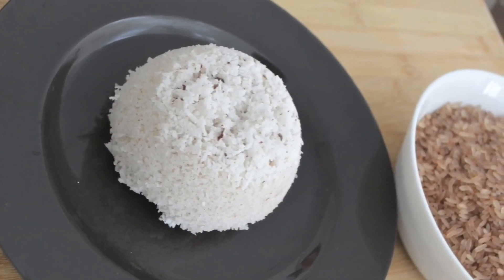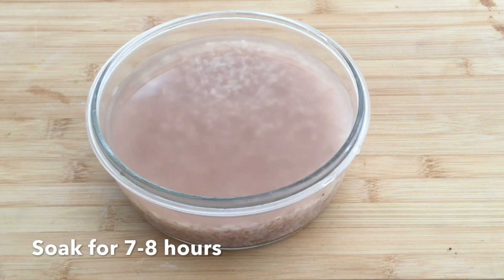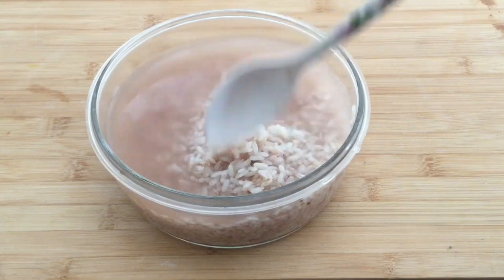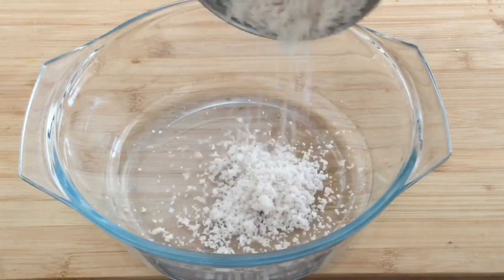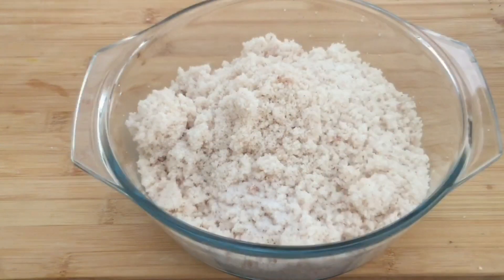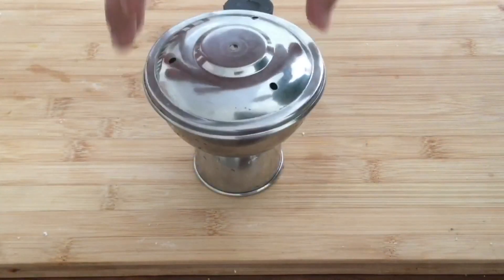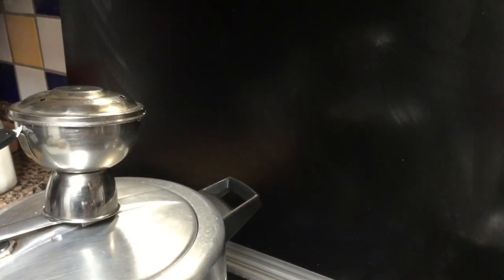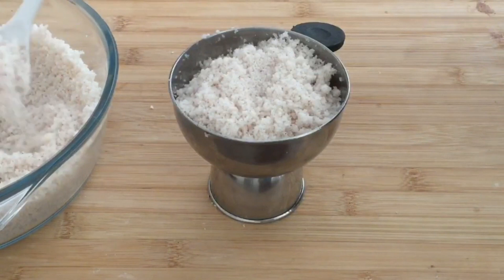ഒരു തവണ ഇത് പോലെ ഒന്നുണ്ടാക്കി നോക്കൂ //Soft and tasty//Healthy Breakfast Recipe//Kerala Breakfast